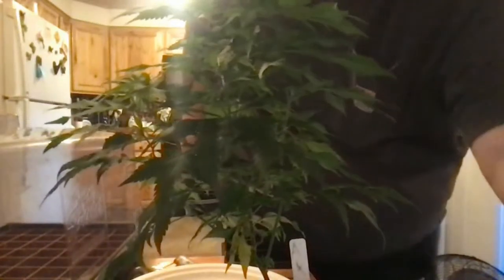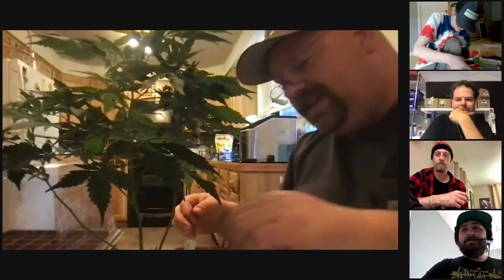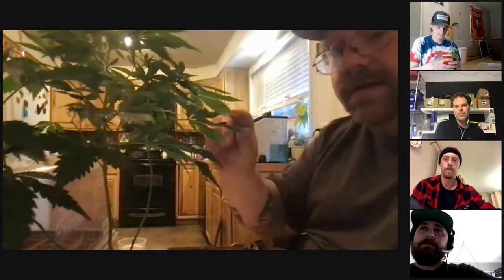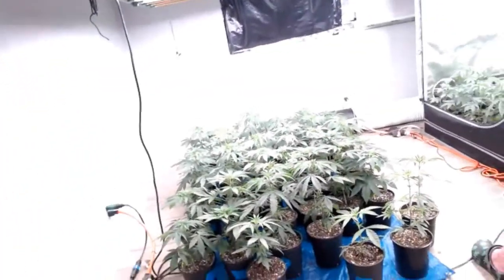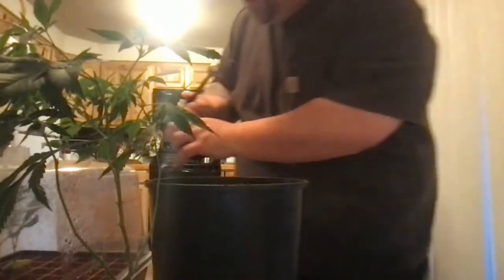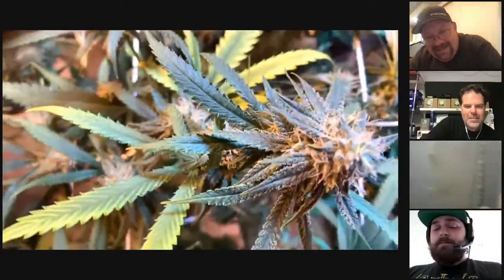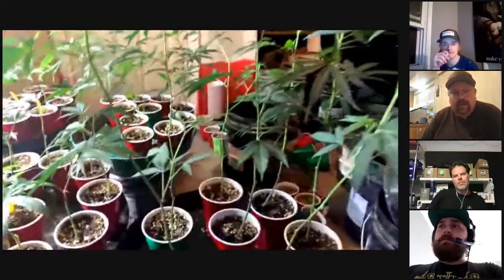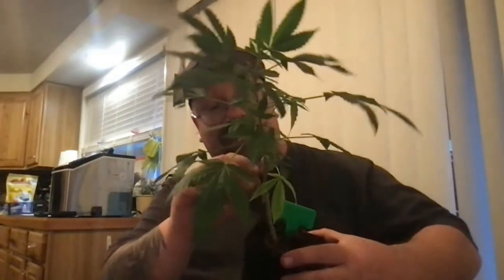Transplanting and Taking Cuttings to Determine Sex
Josh Hedberg, BioAg